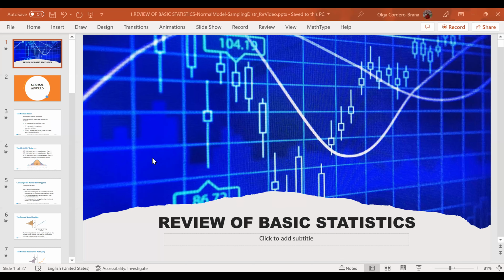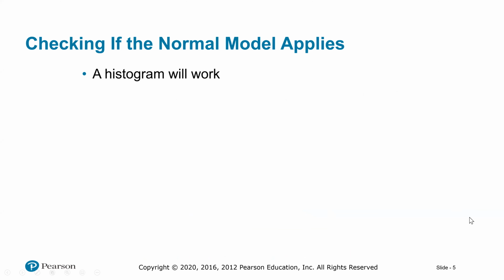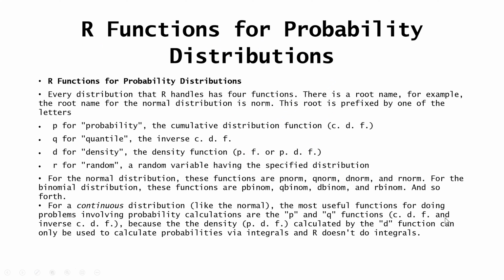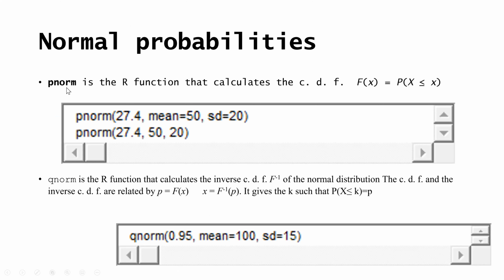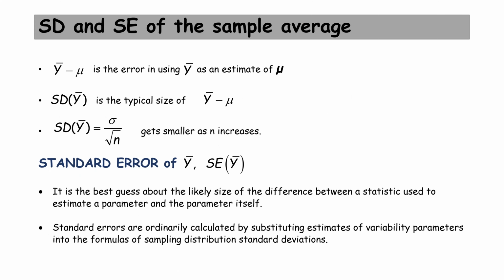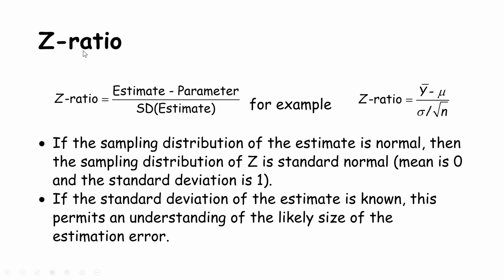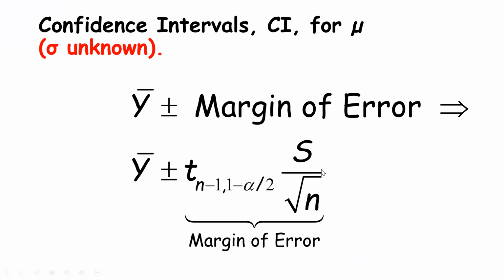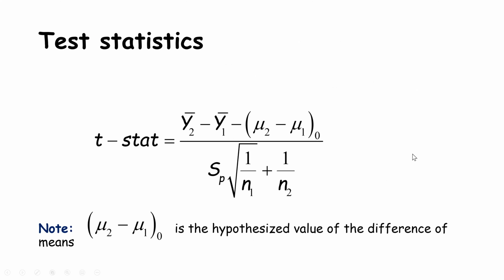2.2 Review of Basic Stat: Normal Probability Model and Sampling Distribution of the Sample Mean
Review of the Normal Model and results related to the Sampling Distribution of the sample mean and the famous Central Limit Theorem